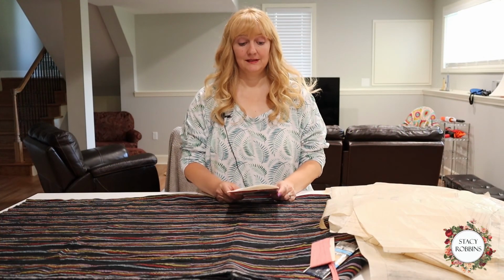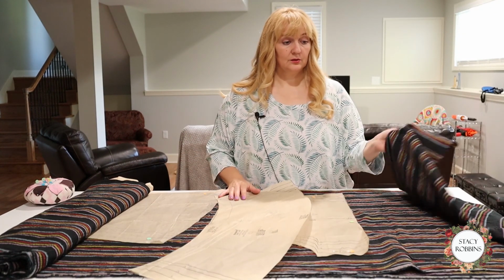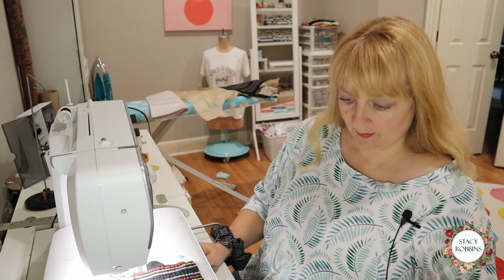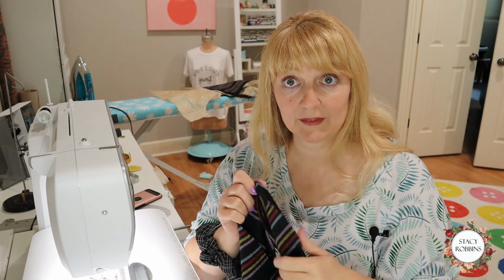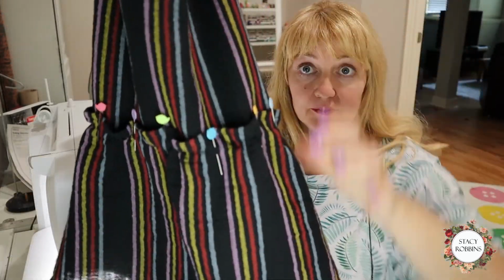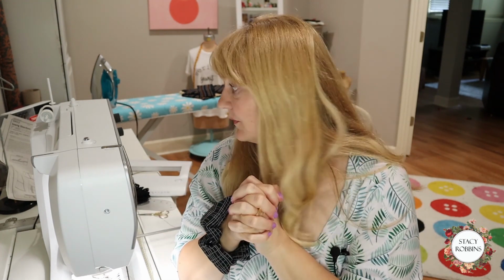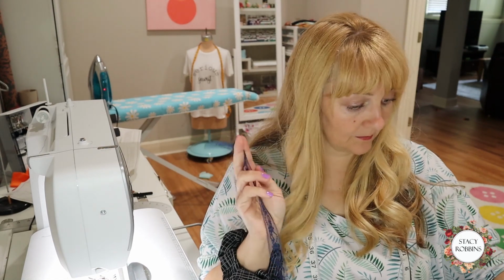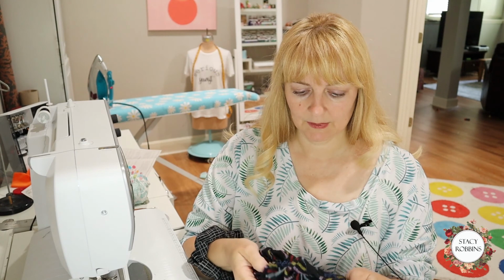Simplicity 9012 ~ Sew With Me ~ Easy Sewing Project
Let's make a transitional dress (or top)! Simplicity 9012 is a loose fitted raglan sleeve pattern with an elastic neck and sleeve at the elbow. It is soft, flowy, and easy to wear. I made the view A dress with the View B sleeve.  I made the belt and I show it on, but I won't likely be wearing it. I think I look like a sack of potatoes tied in the middle, to quote my grandmother. :)

Sewing Machine: Bernina 770QE

(0:00) overview
(0:32) fabric prep
(1:24) pattern layout
(2:08) flounce pattern layout
(2:25) seam finish decisions - French Seam
(3:02) starting the sleeve
(5:34) discussing the pattern directions for sleeve
(6:00) make the  sleeve casing
(6:39) make the gathering line and hems for flounce
(7:19) sleeve and neck elastic measurements
(8:07) attaching flounce to sleeve
(9:28) finished sleeve before elastic
(9:39) sleeve with elastic
(9:49) dress side seams
(10:12) pinning in sleeves
(10:47) sleeves in and serged
(11:17) neck casing adding the bias (or lace in my case)
(12:34) finished neck casing
(13:05) final hems
(13:09) finished dress
(14:51) the dress on

Music: Bach: Partita No. 3 in E Major for solo violin, BWV 1006, by Karen Goymo